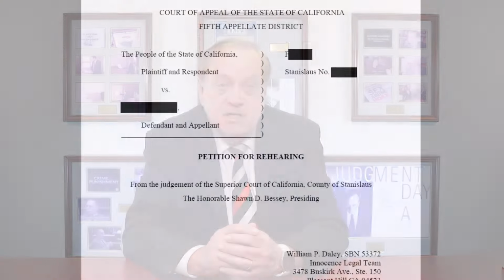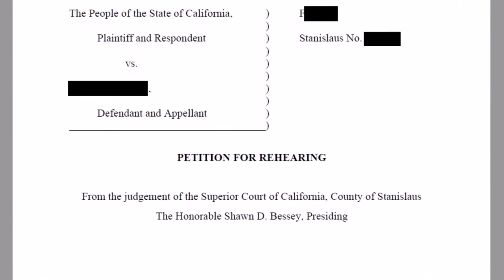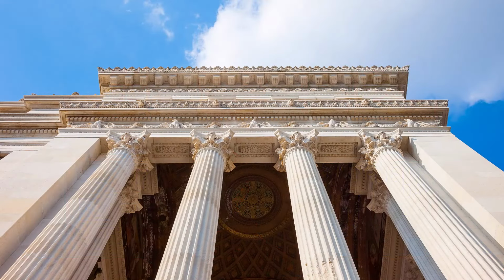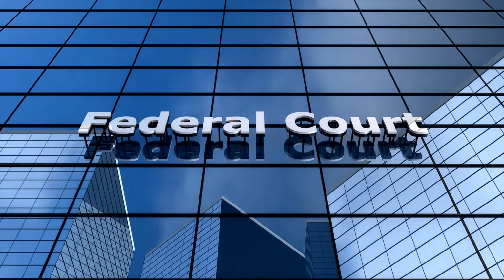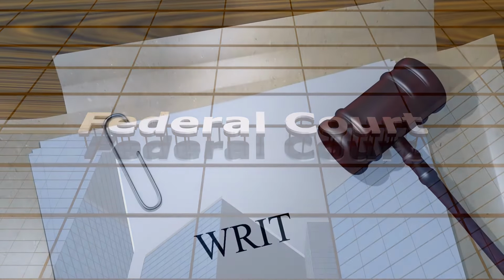Successful Post Trial Remedies: Motions for New Trial, Appeals and Writs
The Innocence Legal Team is the only California law firm focused exclusively on defending against sex crime accusations in criminal court. Our founder, Patrick Clancy, has tried and won more of these cases than any other California attorney.  Client testimonials include:
• “Patrick Clancy saved my life.”
• “I give credit to Mr. Clancy's reputation leading to no charges filed.”
• “He is a true expert that will fight with all of his heart.”
• “Thank you, Mr. Clancy, for fighting hard for my freedom and dignity.”

If you have just been convicted, is there any hope? The answer is yes. There are a number of potential post-conviction remedies. One is a New Trial Motion, a second is an Appeal, and the third is a Writ.

MOTION FOR NEW TRIAL

A motion for new trial is the first opportunity to overturn a conviction and have a second chance to fight the charges in front of a new jury. This motion is made before the trial judge before sentencing and therefore is much faster than the appeal process.

The motion has two purposes: The first is to have the case reversed by the trial judge. The second is to raise all appealable issues at the trial court level so that they may be pursued on appeal, if necessary.  The golden rule of appeals is that no issues can be raised or evidence presented in an appeal unless it was raised or presented at the trial level.
What does a motion for a new trial involve? Your team must obtain and thoroughly review a transcript of your trial to determine what legal errors were made. Such errors include the failure to present evidence of innocence, improper admission or exclusion of evidence, jury instruction error and jury misconduct.

APPEAL

An appeal is very different from a trial because there is no jury and there is no new evidence presented. As previously noted, the appellate court can only review errors contained in the record on appeal which is one reason a motion for new trial is so important.

The Court of Appeal determines if a legal error was committed that caused prejudice to your case. If the finding is in your favor, a new trial is granted. The Court of Appeal does not decide if the jury made a mistake of fact in deciding your guilt. This is a common misunderstanding by the public.

The appellate case will be decided by a three judge panel, primarily on the basis of written documents called briefs that have been filed by your team of attorneys as well as the prosecutors. The prosecution then has an opportunity to file a respondent’s brief that addresses the issues raised in defendant’s opening brief. After reviewing the respondent’s brief, your attorney can file a reply brief to rebut the prosecution’s arguments. After the briefing stage is completed, the Court of Appeal reviews the briefs along with the record on appeal.  The parties may then request oral argument. The presentation of the argument takes place in front of the three judge panel that will decide the case.

WRITS

A Writ may be filed in conjunction with an appeal as a vehicle to present to the Court of Appeal any facts or arguments based on information that is outside of the record.

A post-conviction writ can only be used to establish issues that affect the defendant’s right to a fair trial such as: The denial of the right to effective assistance of counsel; Lack of lower court jurisdiction to try the defendant and; Suppression of material evidence by the prosecution resulting in the denial of a fair trial. Thus, if after the case is over, it is discovered that the district attorney withheld evidence, the issue may be presented to the court of appeal in a writ.

Proof may also be introduced through a writ if an invalid or excessive sentence or probation condition was imposed.

The conduct of trial counsel and its impact on a fair trial are related to ineffective assistance of counsel claims.

The issues most commonly addressed in this kind of writ are failure to conduct a proper investigation, failure to present known and helpful witnesses, failure to make proper objections, and the failure to disclose a conflict of interest which is later discovered.

The Innocence Legal Team provides expert representation in all post-conviction matters.